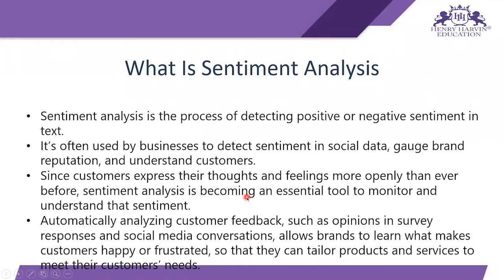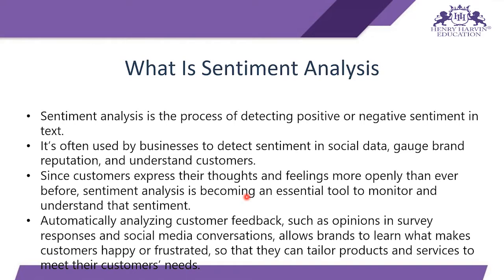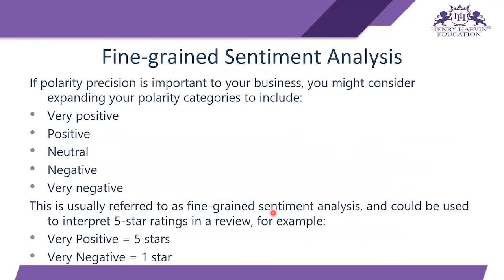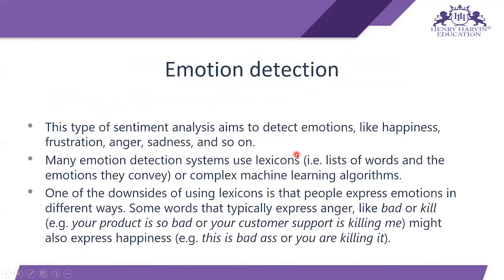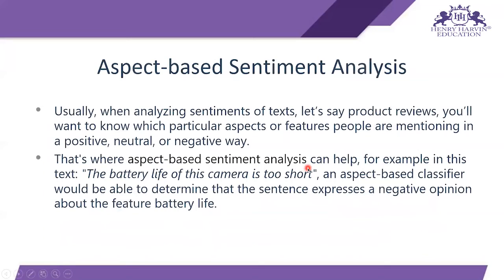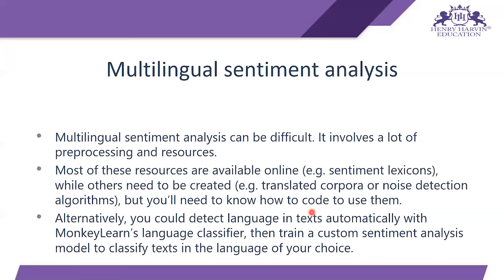Extracting Words For Sentiment Analysis | Business Analytics With Python Tutorials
This Henry Harvin video on “Extracting Words For Sentiment Analysis”   is a complete Extracting Words For Sentiment Analysis tutorial for beginners who want to learn Extracting Words For Sentiment Analysis.  A part of preparing text for sentiment analysis involves defining and tailoring the vocabulary of words supported by the model. We can do this by loading all of the documents in the dataset and building a set of words. We may decide to support all of these words, or perhaps discard some. Sentiment analysis is a technique that detects the underlying sentiment in a piece of text. It is the process of classifying text as either positive, negative, or neutral. Machine learning techniques are used to evaluate a piece of text and determine the sentiment behind it.

Key Features:

✅  Recognised Certification
✅  Integrated Curriculum